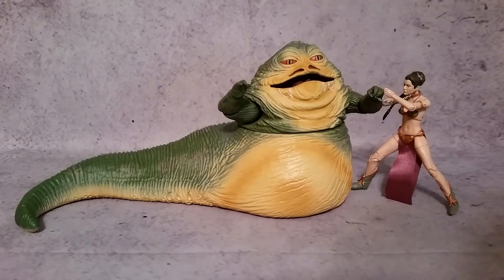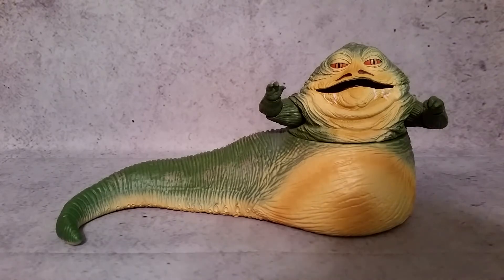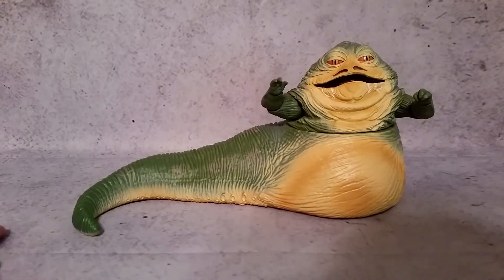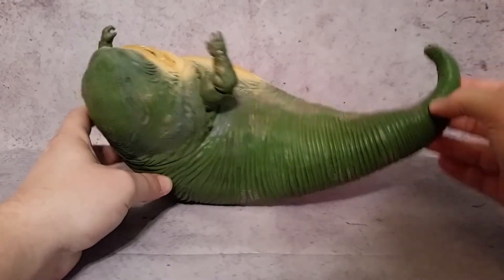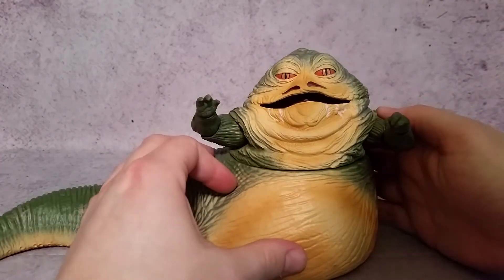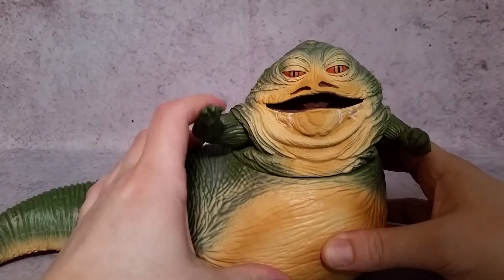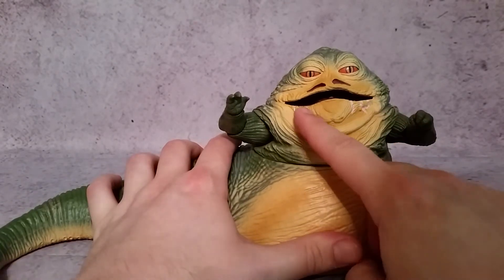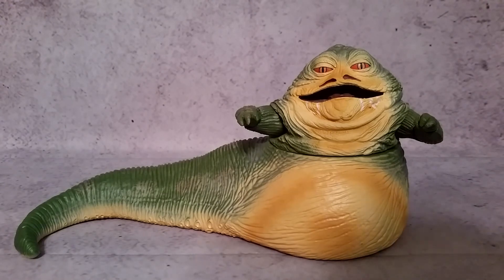Jabba The Hutt - Hasbro Star Wars 6" Black Series Action Figure Review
In the review we take a detailed look at Jabba The Hutt from the Star Wars 6 inch Black Line Series.